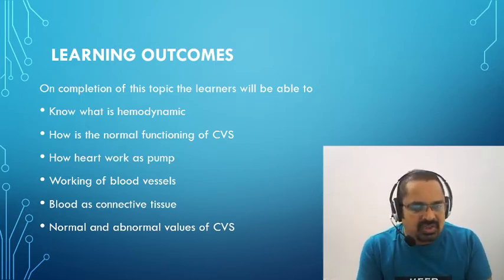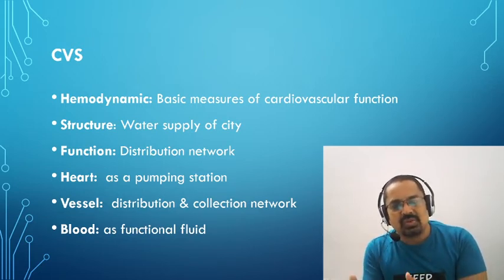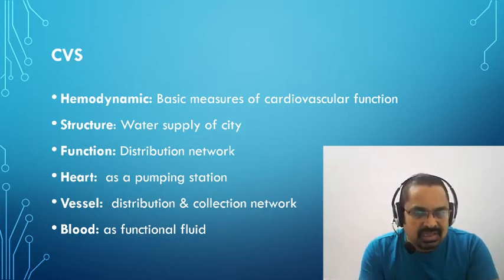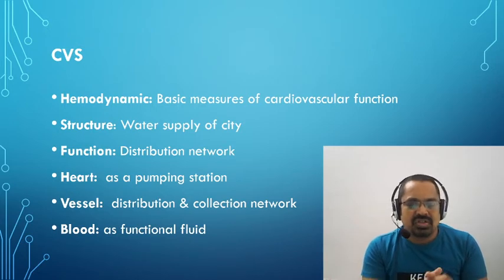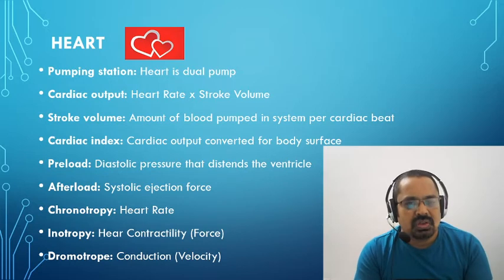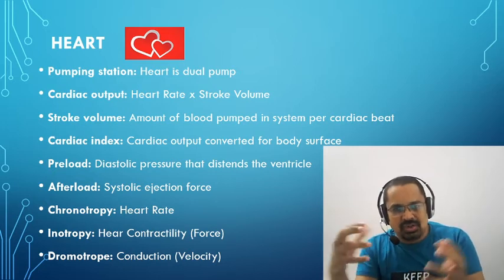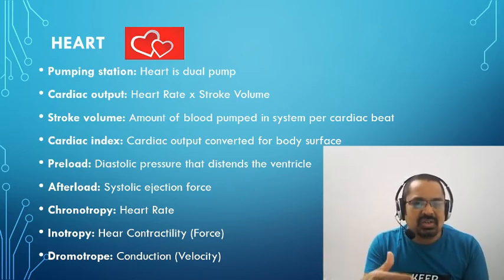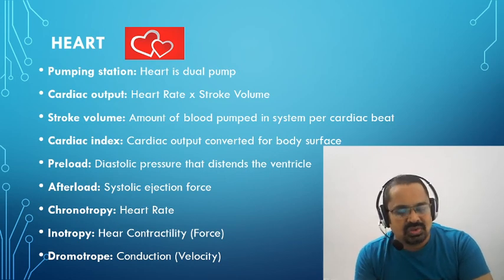HEMODYNAMIC PART 1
Learning Hemodynamics: Part 1